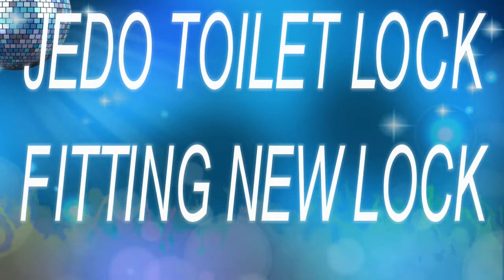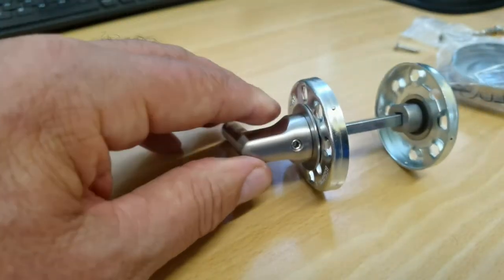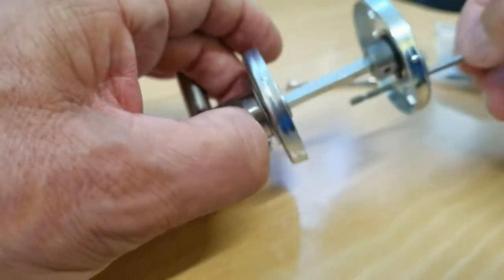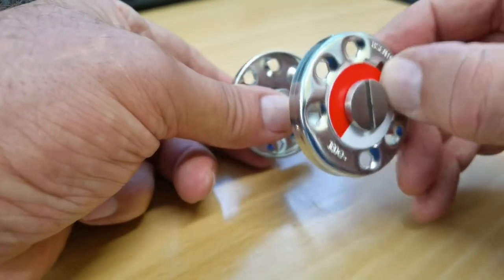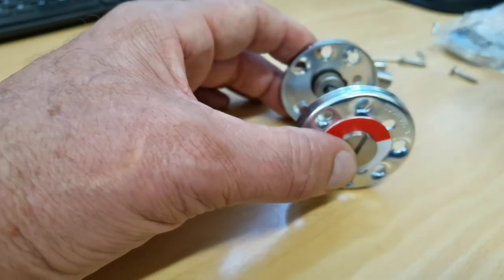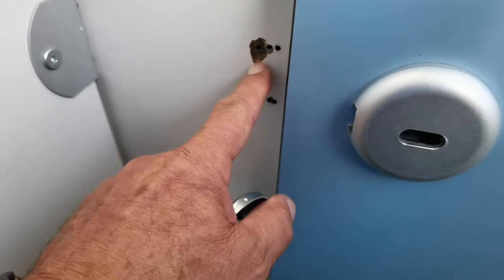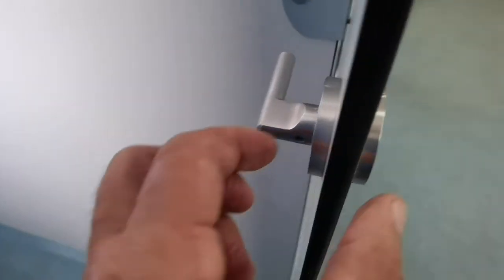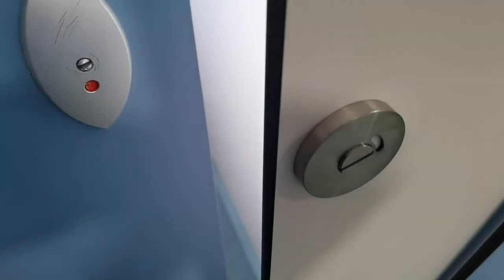JEDO TOILET DOOR LOCK REPLACE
Back to work 😉👍